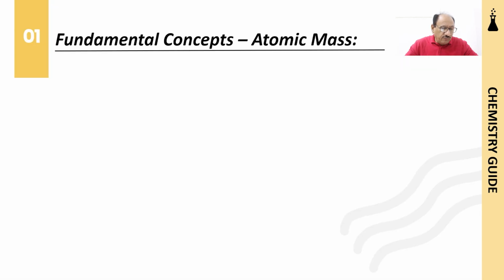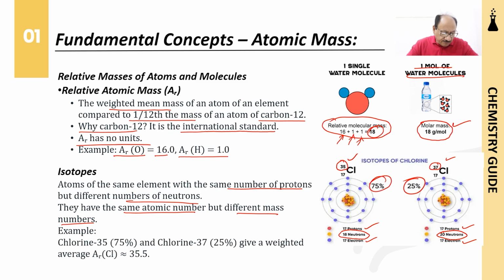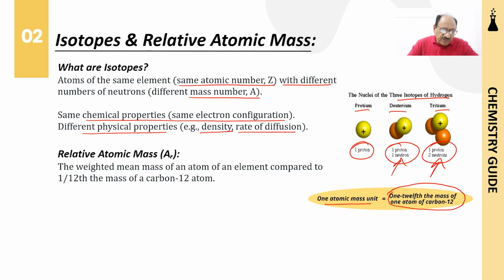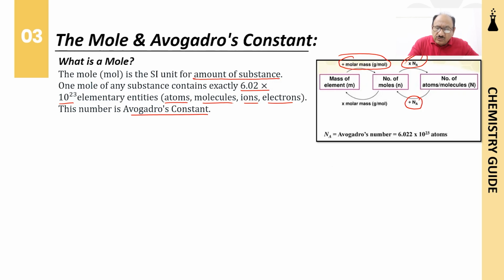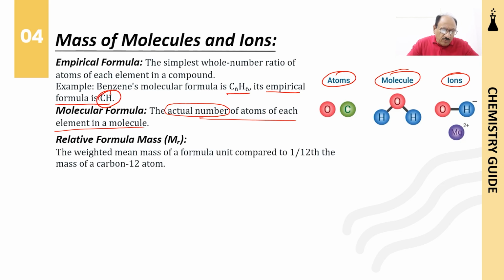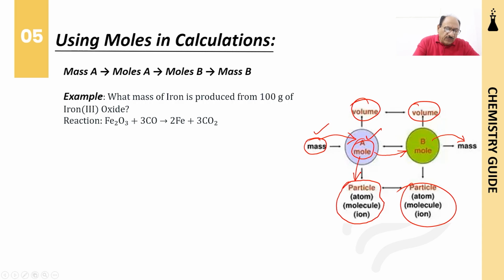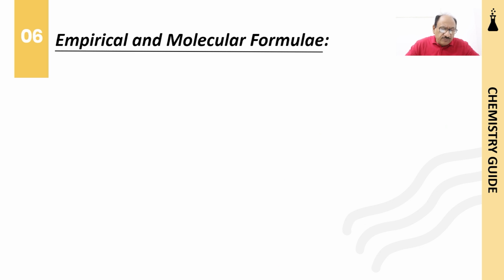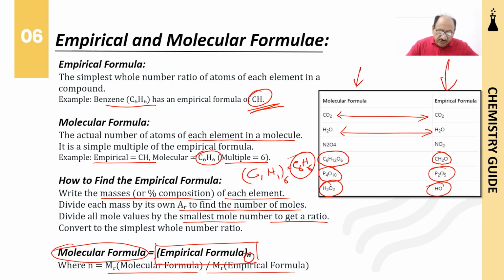Masses Of Atoms And Molecules l CHEMISTRY l AS LEVELS l Science And Math